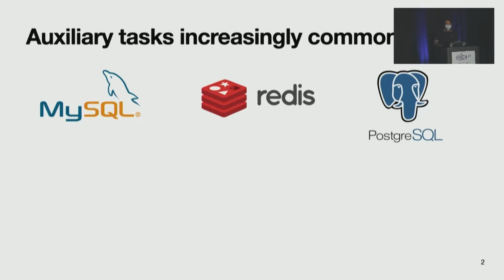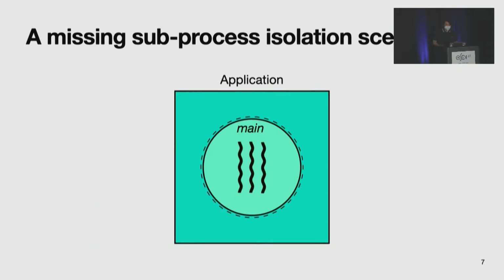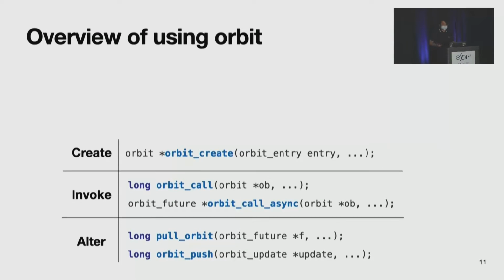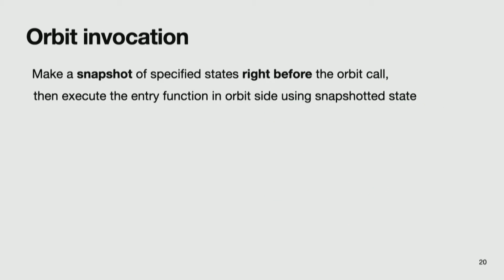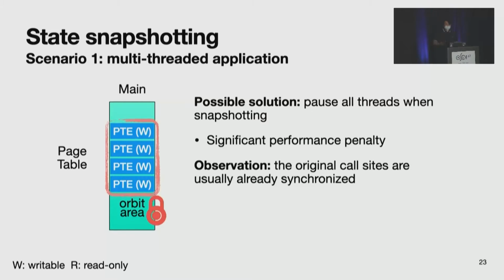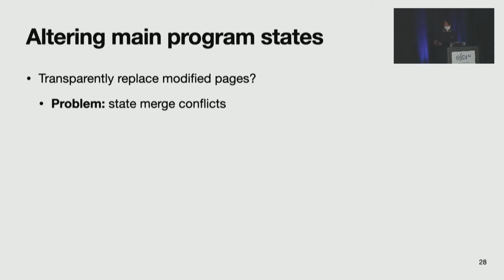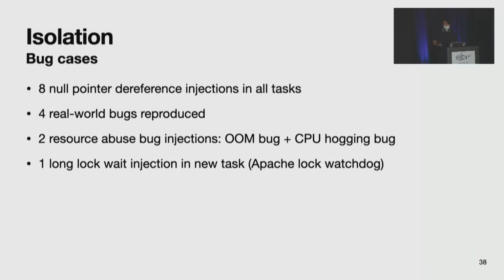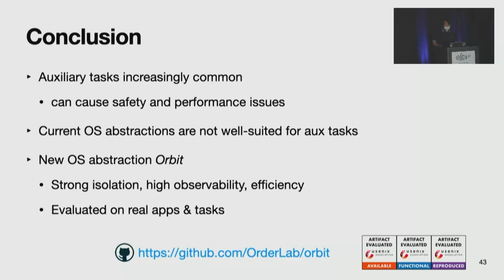OSDI '22 - Operating System Support for Safe and Efficient Auxiliary Execution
Yuzhuo Jing and Peng Huang, Johns Hopkins University

Modern applications run various auxiliary tasks. These tasks gain high observability and control by executing in the application address space, but doing so causes safety and performance issues. Running them in a separate process offers strong isolation but poor observability and control.

In this paper, we propose special OS support for auxiliary tasks to address this challenge with an abstraction called orbit. An orbit task offers strong isolation. At the same time, it conveniently observes the main program with an automatic state synchronization feature. We implement the abstraction in the Linux kernel. We use orbit to port 7 existing auxiliary tasks and add one new task in 6 large applications. The evaluation shows that the orbit-version tasks have strong isolation with comparable performance of the original unsafe tasks.